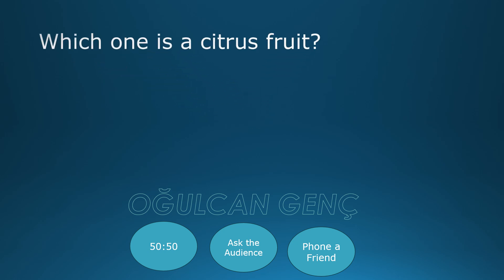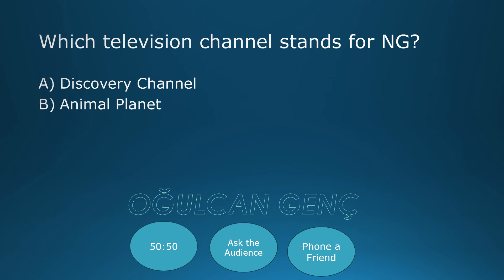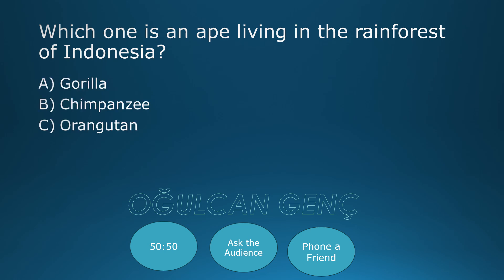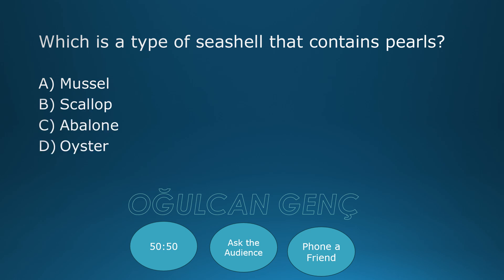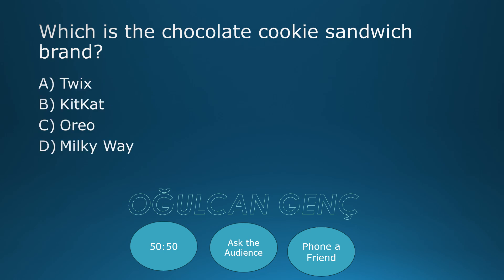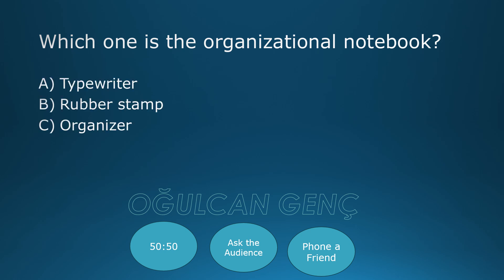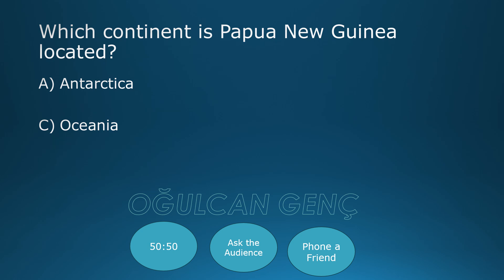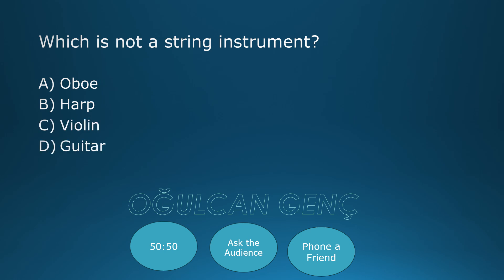Which one is a citrus fruit - WWTBM